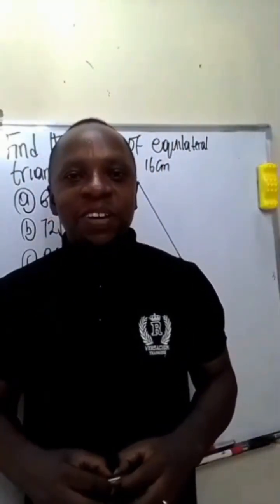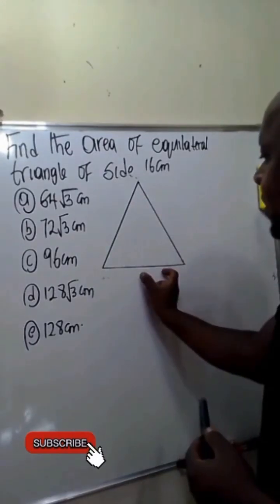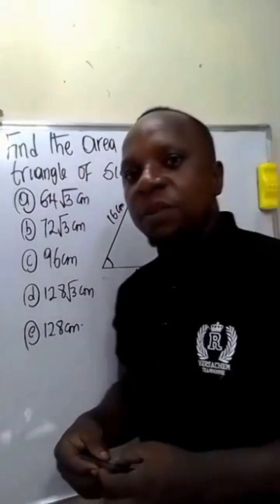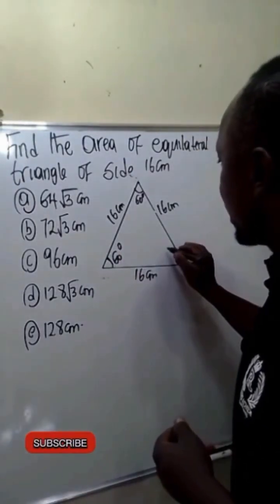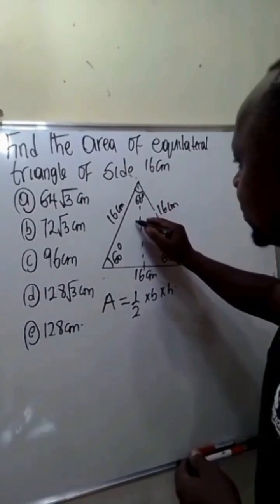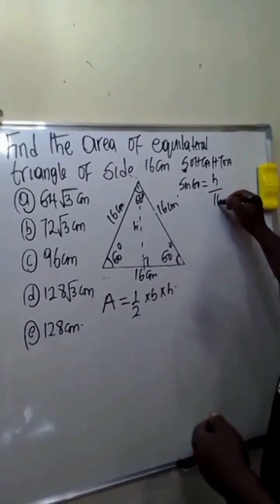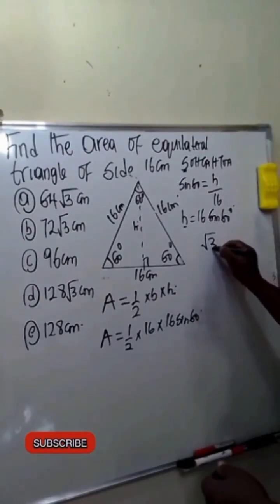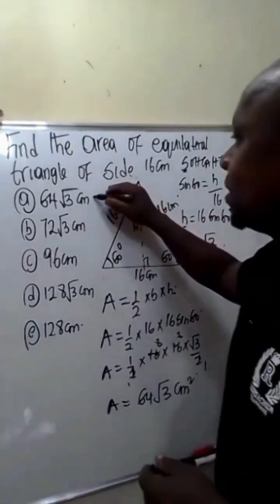GEOMETRY HACK | EQUILATERAL TRIANGLE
Math made easy! Learn how to calculate the area of a triangle with three equal sides. This one has 16 cm sides—watch and learn the trick!